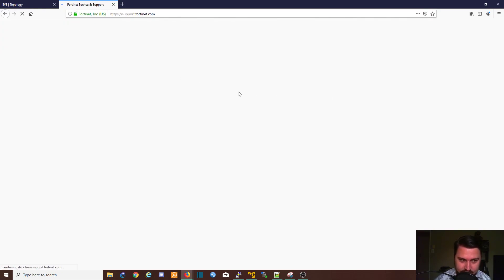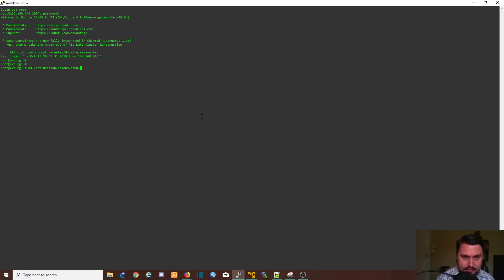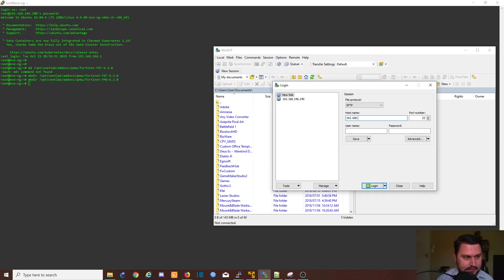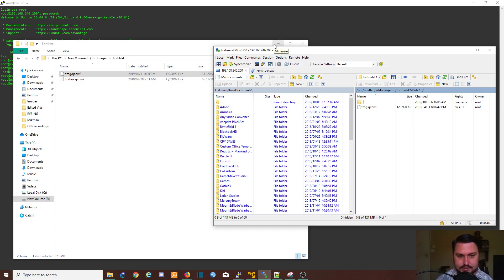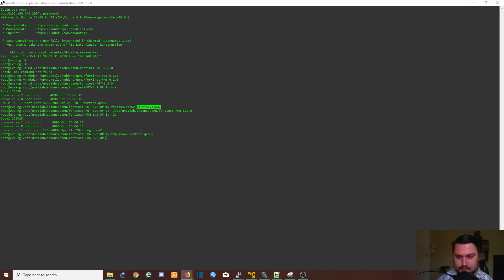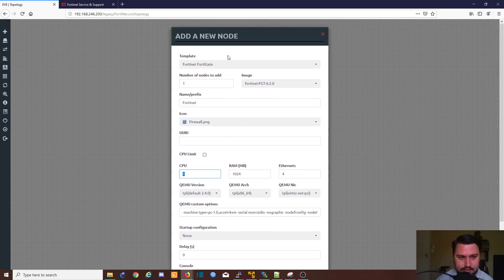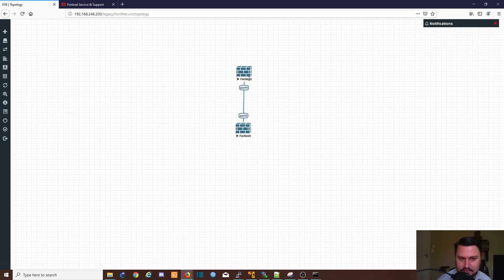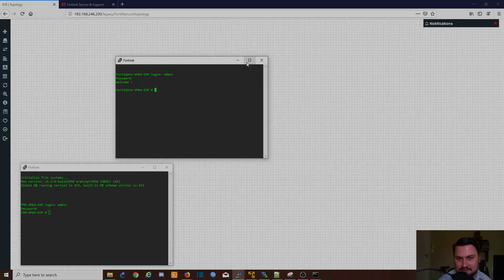EVE-NG - Importing FortiNet images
This video covers how to import a FortiGate 6.2.0 image  and FortiManager 6.2.0 image into EVE-NG in order to create your very own topologies and labs using FortiNet VM images. Perfect for people wanting to learn FortiNet and wanting to get a better grasp of security concepts or those who are in the process of studying for their NSE4, NSE5, NSE6 or even NSE7!

Time Stamps:

Introduction: 00:00
Where to get images: 00:47
Create UNETLAB folders for the FortiNet images: 02:04
Coping Images with WinSCP: 03:12
MV images to virtioa.qcow2: 04:44
Fix permissions: 05:33
Adding the nodes on EVE-NG: 05:51
Power on Nodes and Testing: 07:20